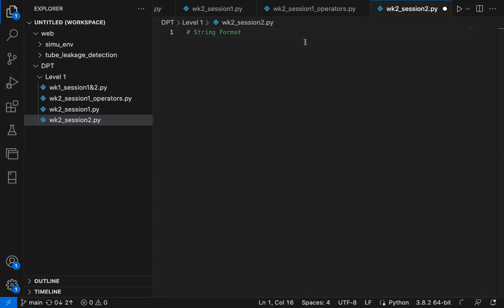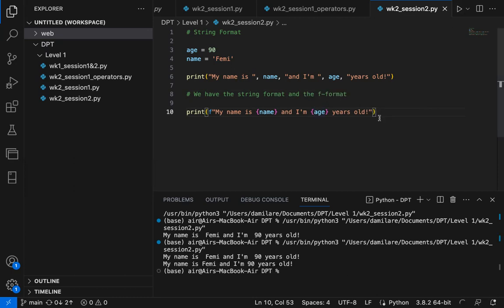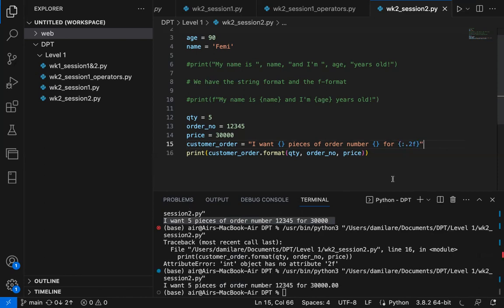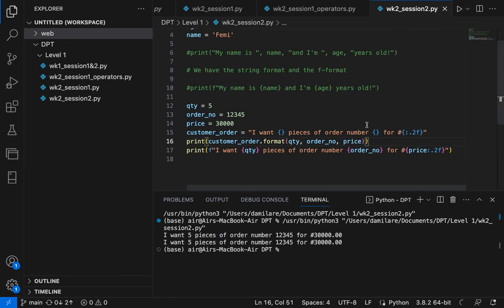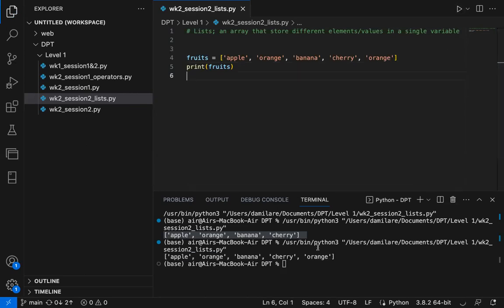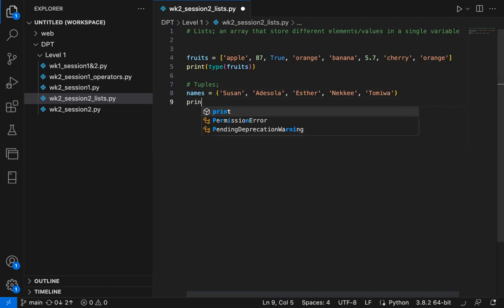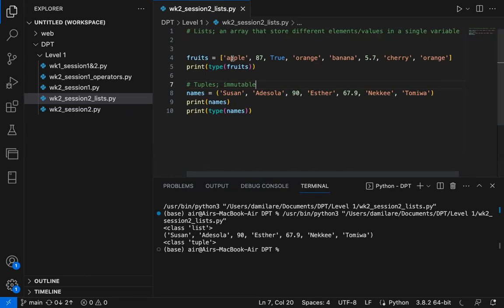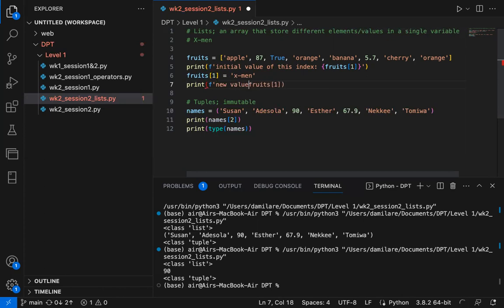wk2_session_2.1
The first session of the second class for week 2.